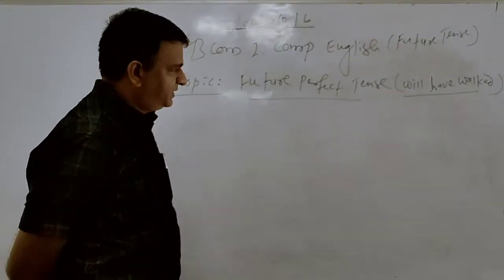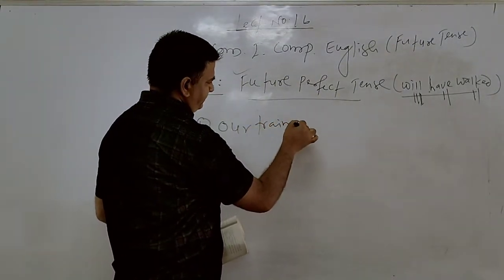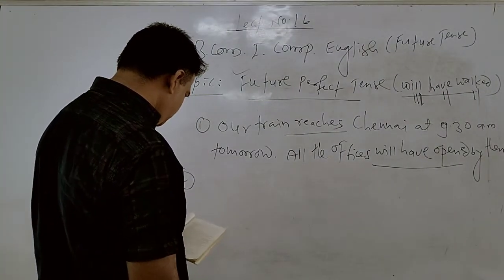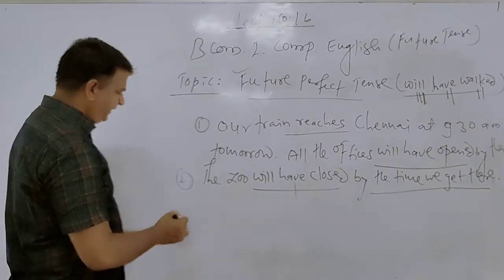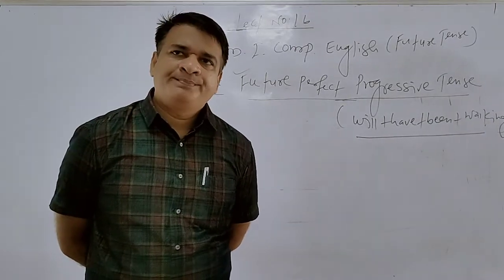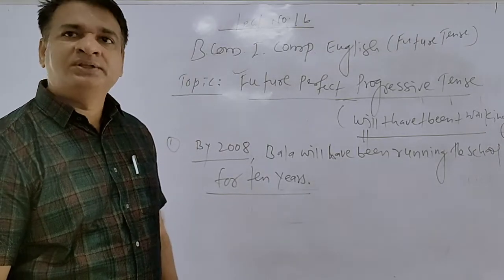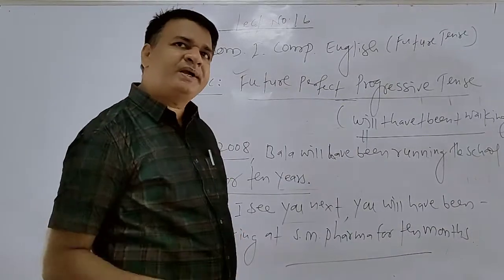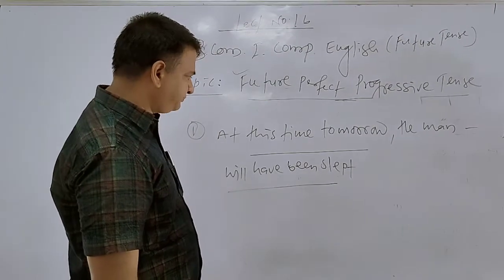B.com I, Comp. Eng,Lect.16, Future Tense: Kinds and Uses , Dr. Nagnath Totawad